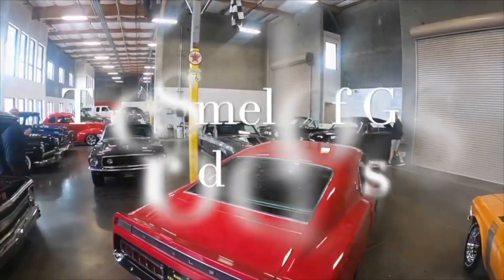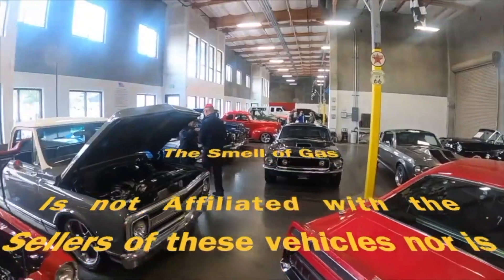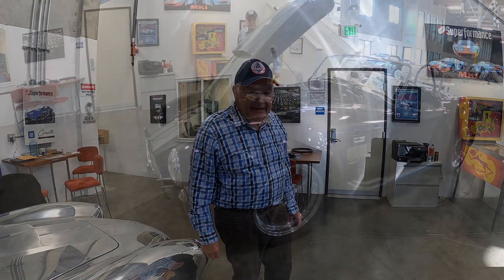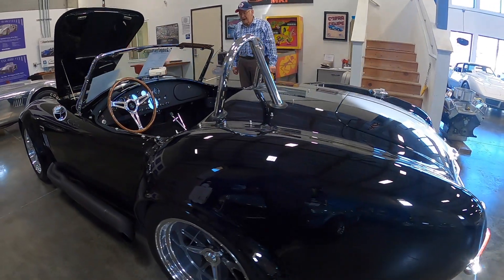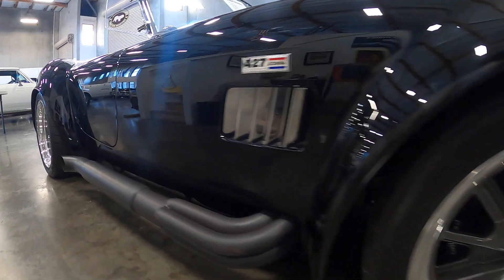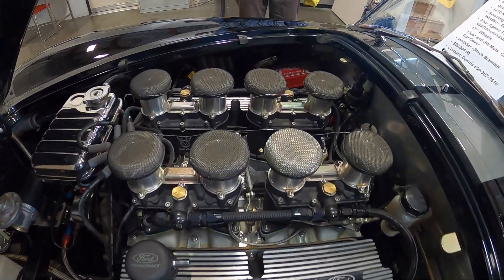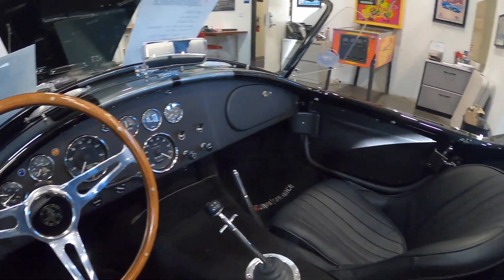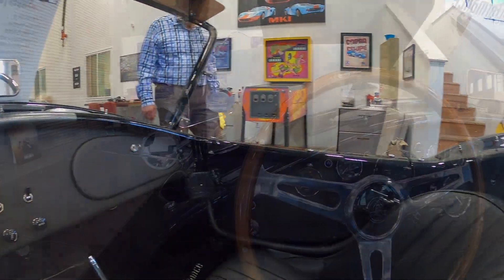AC Cobra | FOR SALE | Superformance | Shelby Cobra 427 | $99,000.00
This is a low miles AC Cobra by Superformance. This Superformance Shelby AC Cobra has a 427 EFI Stacked engine with a manual transmission. If you looking for ready made Cobra, this one might be the one for you.

Price as of listing as of video publishing date $99,000.00 subject to change by seller

 @The Smell of Gas
FB  @The Smell of Gas